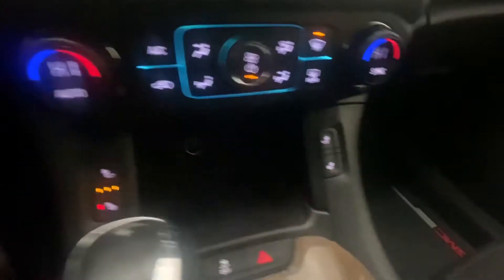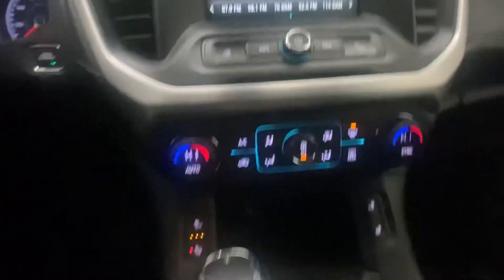21G4427A 2017 GMC Acadia Stykemain Buick GMC